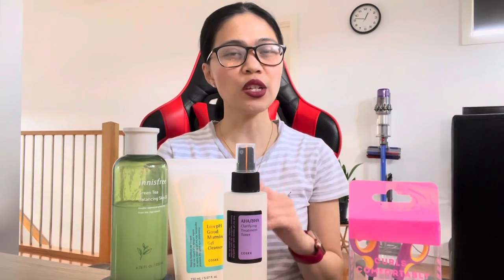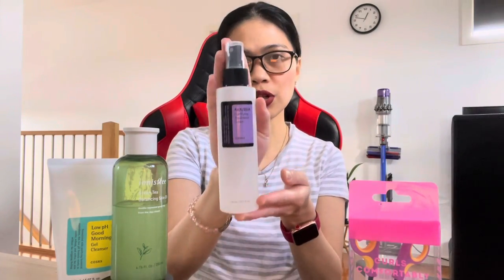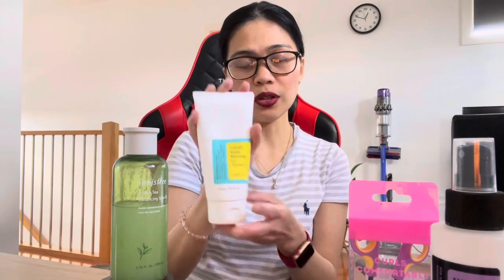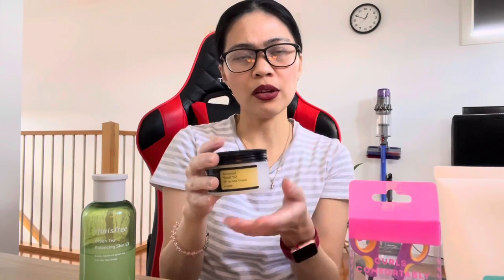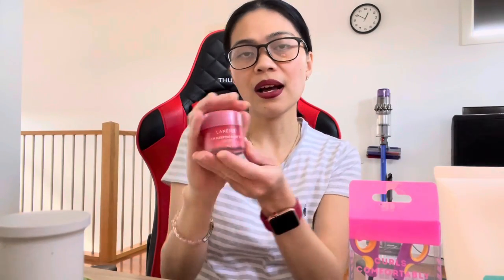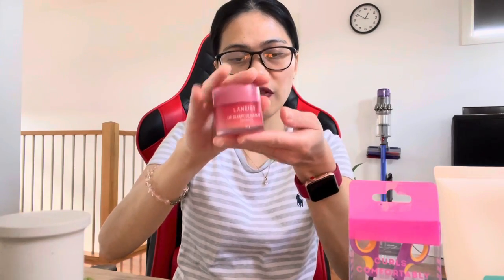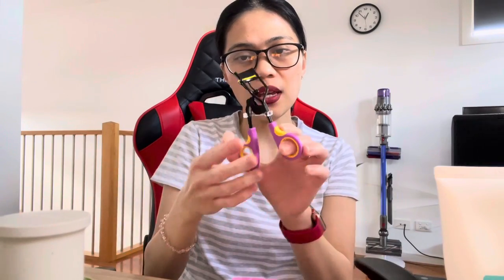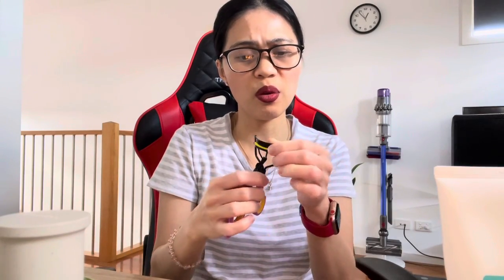WHAT I GOT FROM AMAZON & WHAT I WILL LIKELY TO REPURCHASE? || Pink Gaey 💗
VLOG 174

Pink Gaey 💗